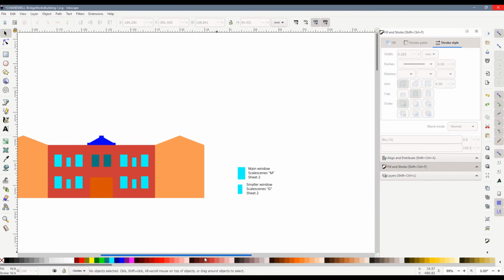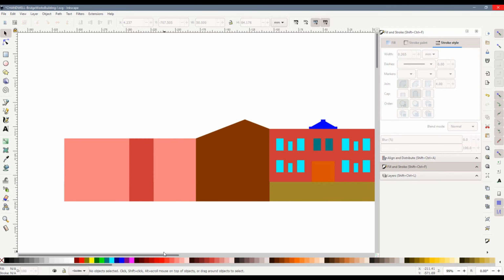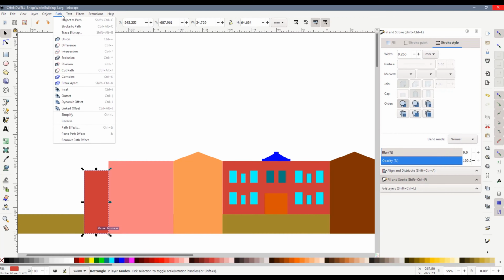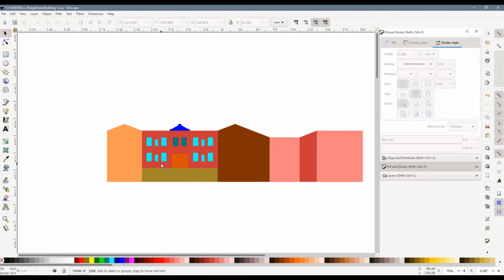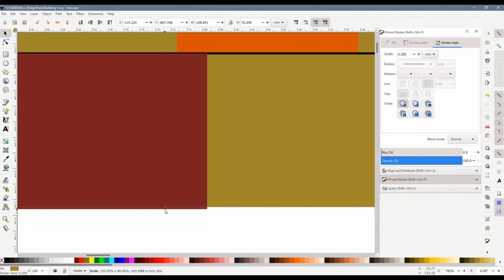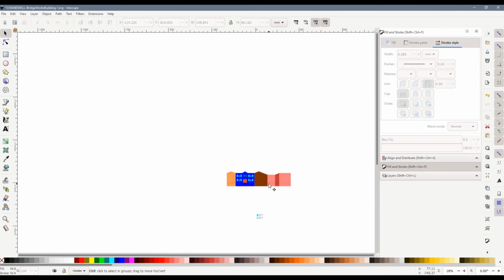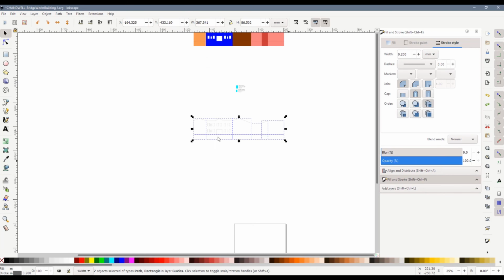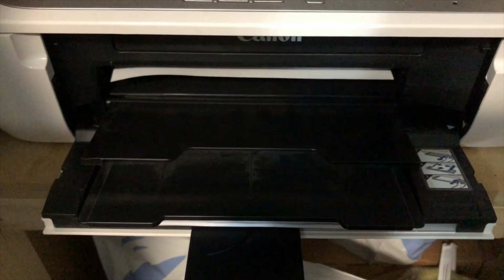Industrial Scratch Build 2 - The Card Test Fit - Scratch Building With Inkscape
This is Part Two of the series in which I build an industrial works building from card, using Inkscape. In this part, I make a card mock-up of the building and fix some of the mistakes I made on the paper mock-up from Part 1. I show how I use the Node tool to make the building slightly taller, and I show you the technique I use to stick the paper to the cereal packet base.